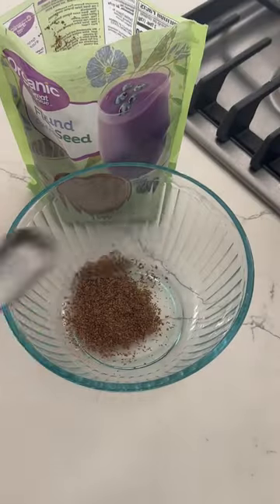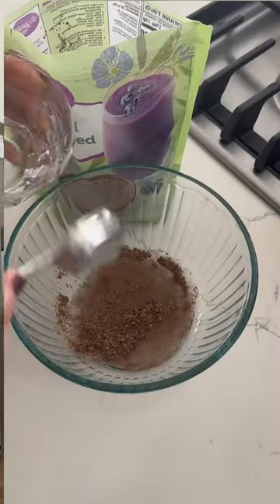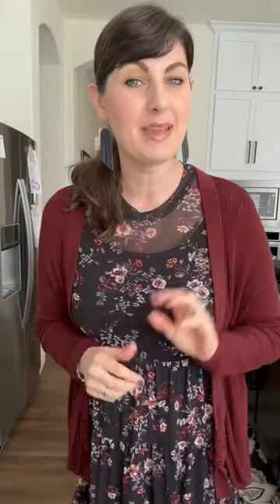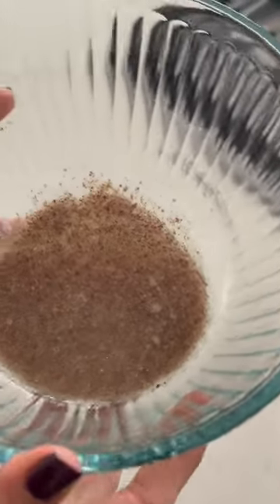CHEAP EGG REPLACER!!!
It’s so easy to make an egg replacement! 1 flaxseed egg = 1 regular egg. ￼￼
Oat Bowl:
1/2 cup raw oats
2 tablespoons Chia seeds
2 tablespoons hemp seeds
Milk of choice, add enough to cover oats
Fruit of choice
Let this sit for at least 10 minutes or you can make it the night before. Enjoy! ￼￼￼￼￼￼￼